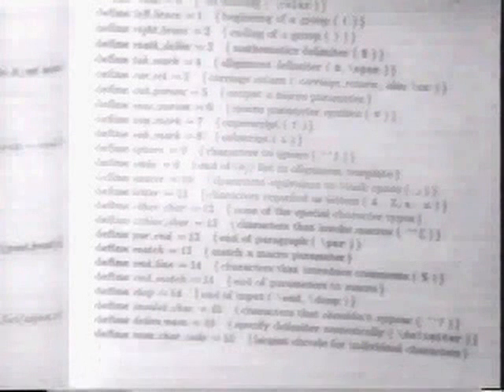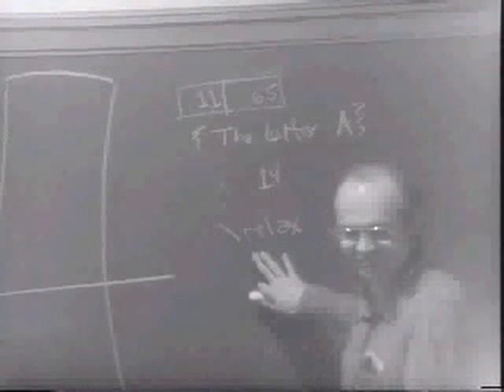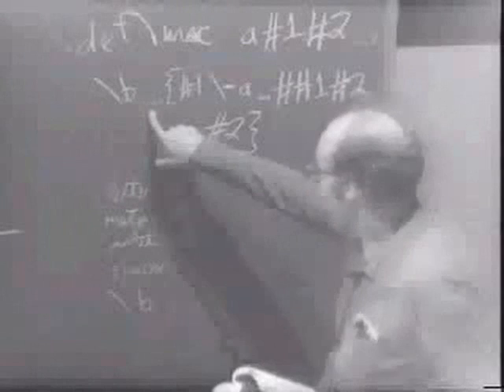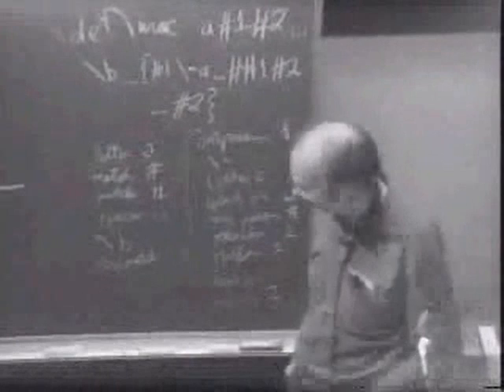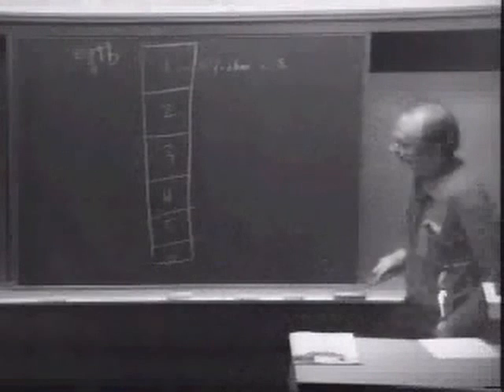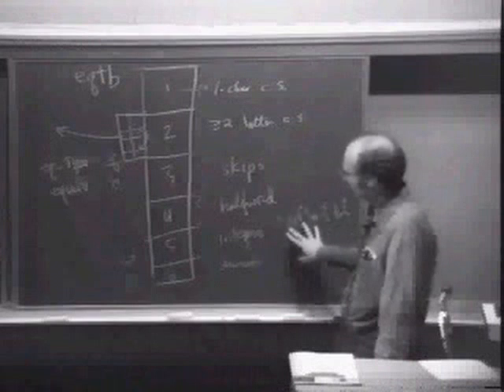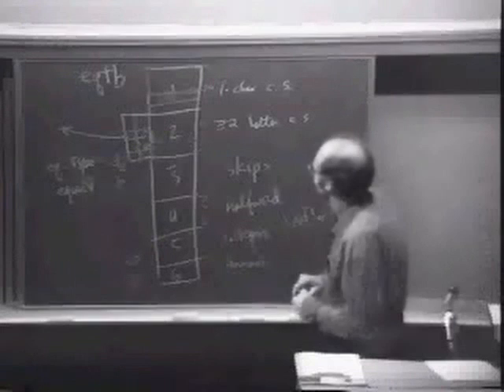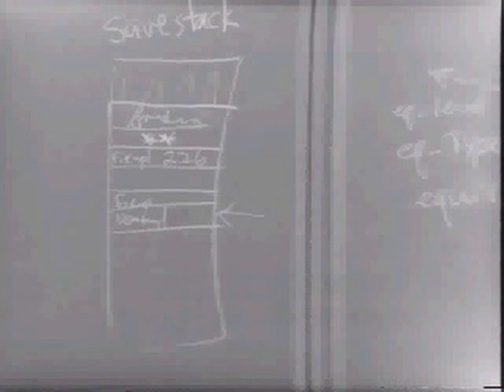Stanford Lecture: The Internal Details of TeX82 - Session 4 (July 28, 1982)